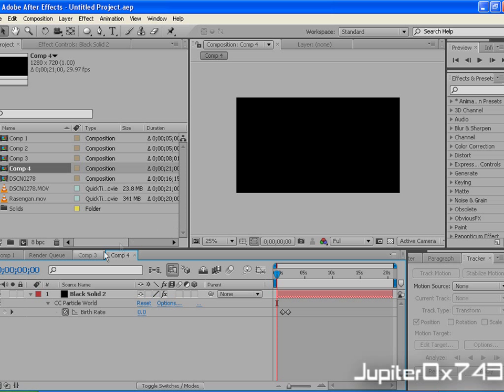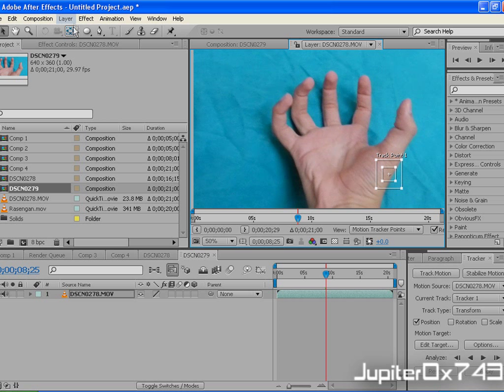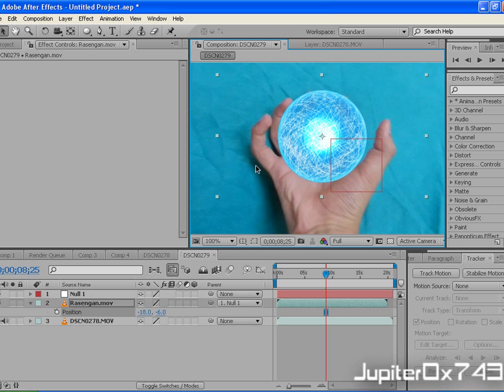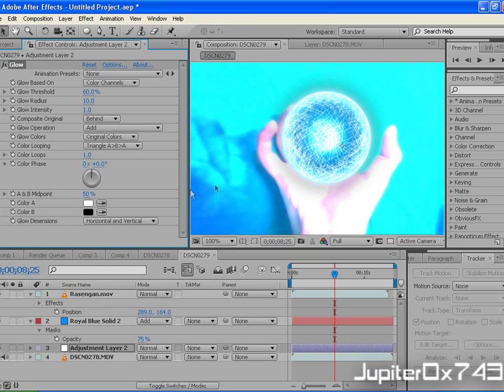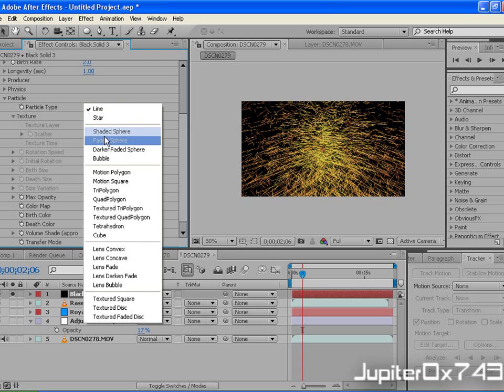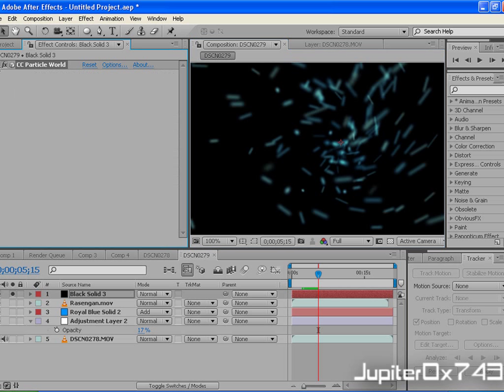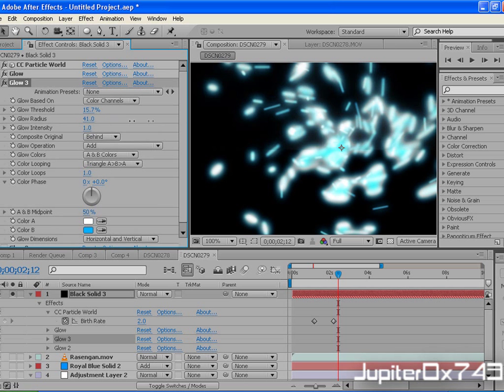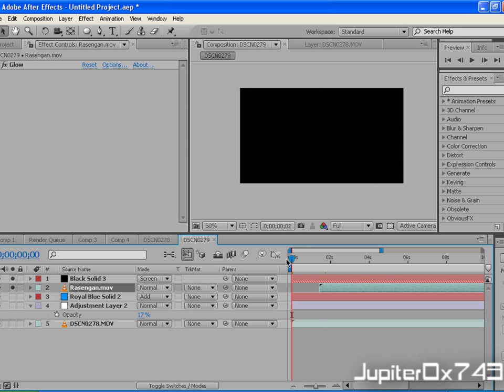Rasengan Tutorial:Tips for Compositing & Atmospheric Energy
Here are a little tips for putting the Rasengan we created last time on your Footage as you might face some problems in making it look Realistic on your footage..so here is your Solution: THINK!!! or rather watch me thinking in the tutorial. O.O. Y\By adding Glow to the Rasengan and to the Environment around it it should look Good..and in the end i show you how to create some Atmospheric energy that creates the Rasengan.